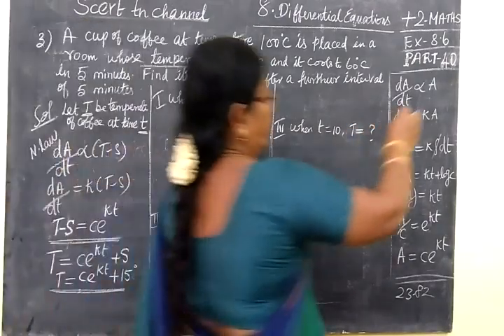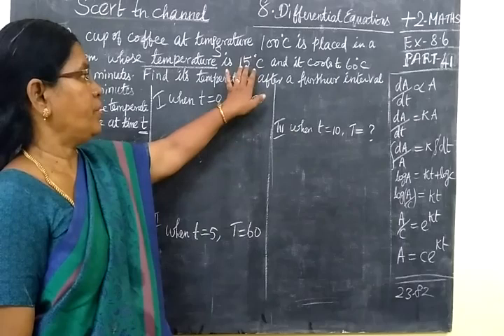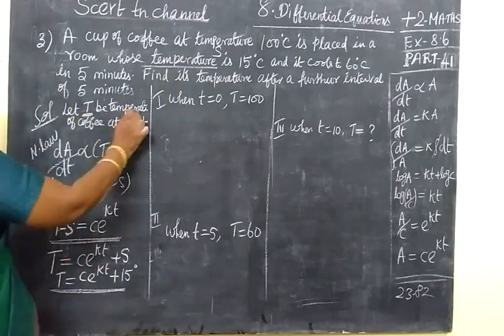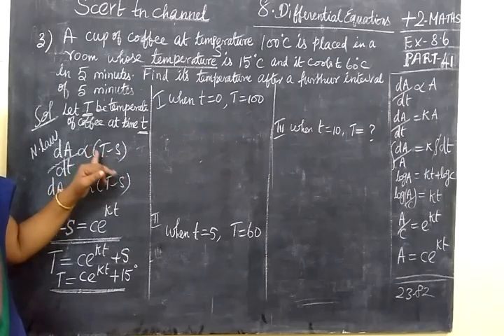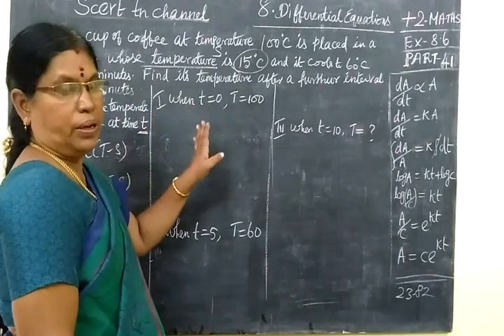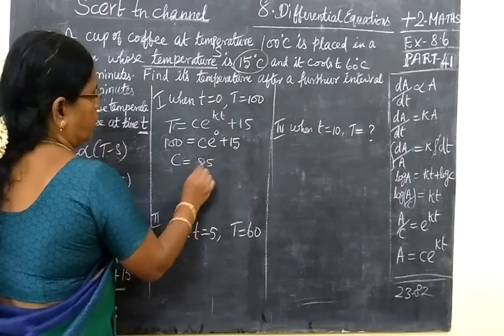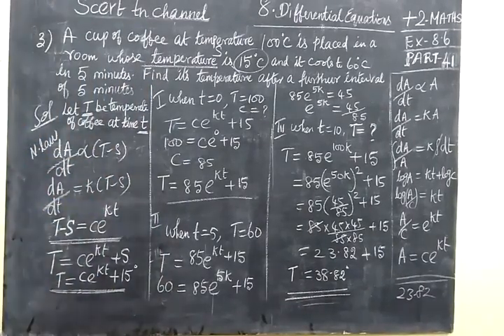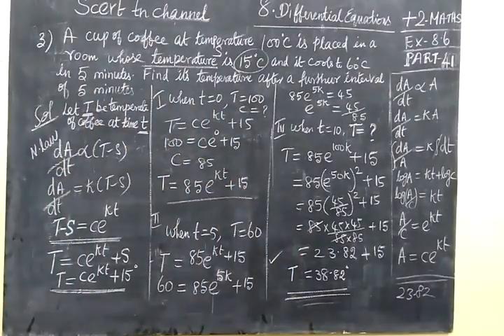+ 2 Maths [Part-41 Diff equns Ex 8.6 sum 3